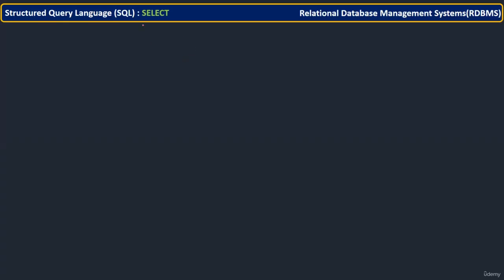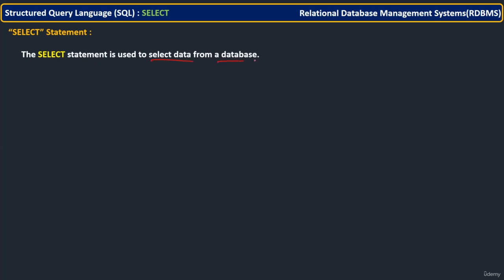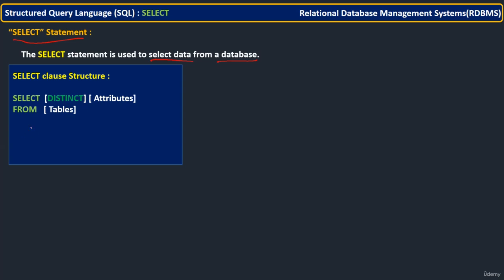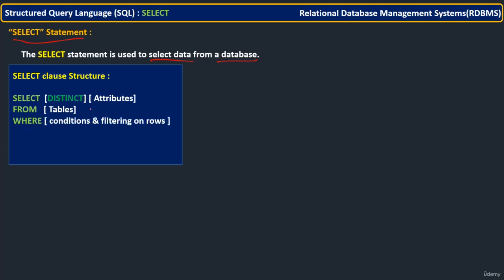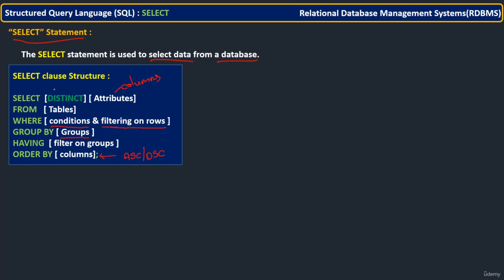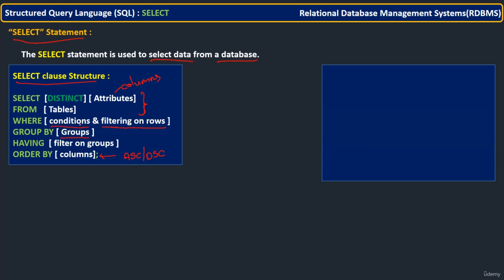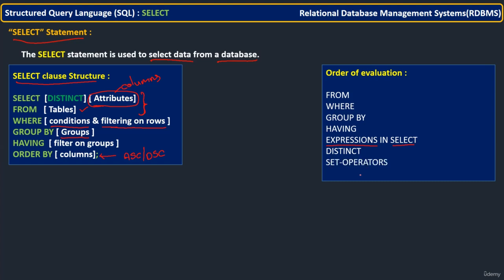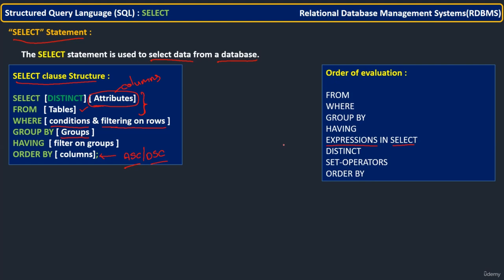043 SELECT statement structure and evaluation order